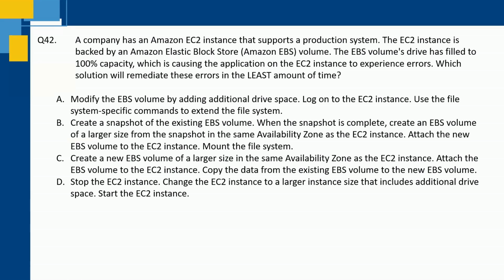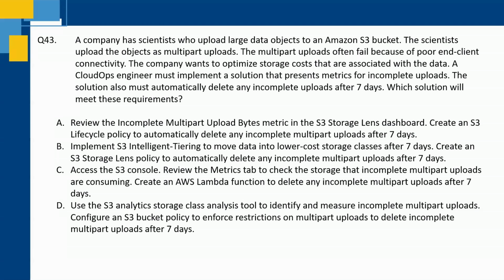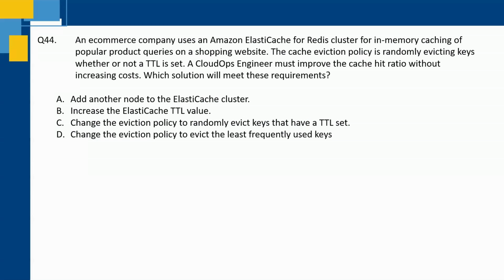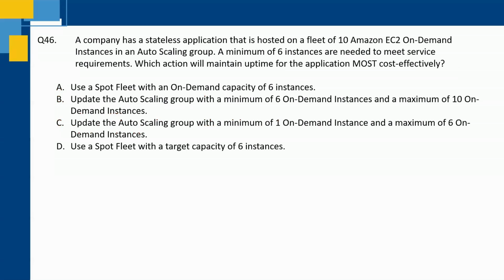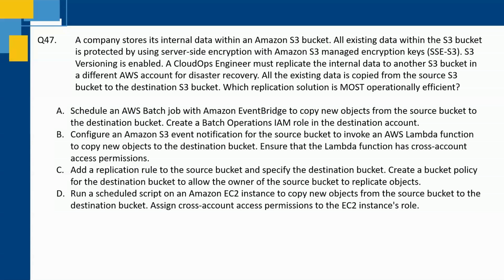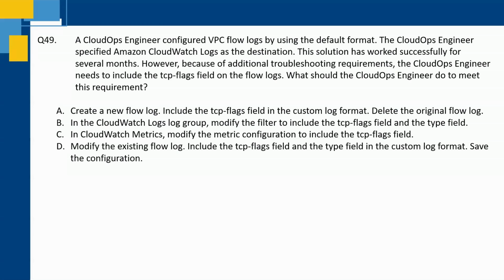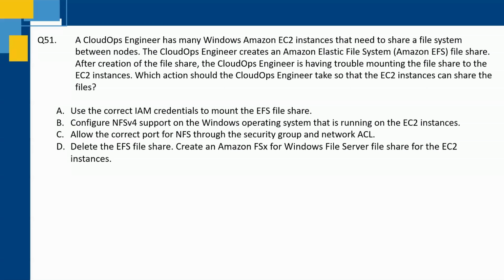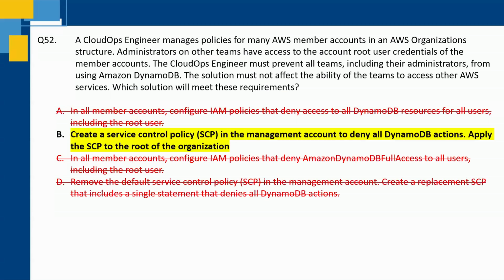EP5: Master the SOA-C03 Exam with this AWS CloudOps Engineer Course 2026 | Practice Questions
🎓 FREE AWS Certified CloudOps Engineer Associate Course | SOA-C03 Exam 2026 | Full Tutorial + Practice Questions

Looking to pass the AWS Certified CloudOps Engineer Associate (SOA-C03) exam in 2026? This free, beginner-friendly crash course covers everything you need to know to prepare and succeed!

✅ What You’ll Learn in This AWS SOA-C03 Training:

AWS core services: EC2, S3, CloudWatch, CloudFormation, Auto Scaling, and more

Monitoring, troubleshooting, and automation using AWS best practices

Security, cost optimization, backups, and incident response for real-world AWS environments

2026 SOA-C03 practice questions with detailed explanations based on the latest exam blueprint

Tips and tricks to pass the exam on your first attempt

🔸 aws certified sysops administrator associate 2026
🔸 aws certified cloudops engineer associate 2026
🔸 soa-c02 exam preparation
🔸 soa-c03 exam preparation
🔸 aws soa-c02 free course
🔸 aws soa-c03 free course
🔸 aws sysops admin tutorial
🔸 aws cloudops engineer tutorial
🔸 aws certification for beginners
🔸 aws sysops practice questions 2026
🔸 aws cloudops practice questions 2026
🔸 pass aws sysops exam
🔸 pass aws cloudops exam
🔸 aws associate certification training
🔸 aws sysops administrator full course
🔸 aws cloudops engineer full course
🔸 how to pass soa-c02 exam
🔸 how to pass soa-c03 exam
🔸 aws cloudops engineer certification